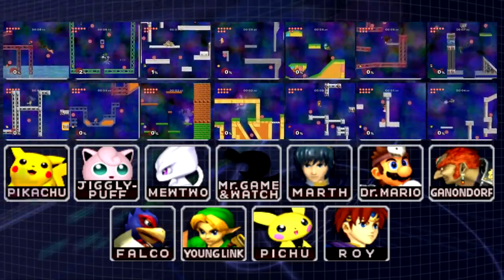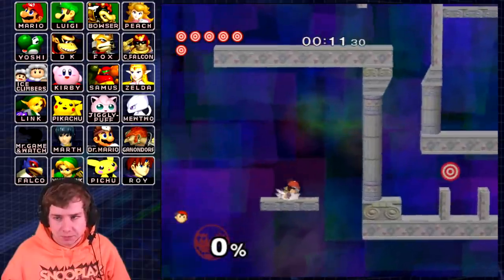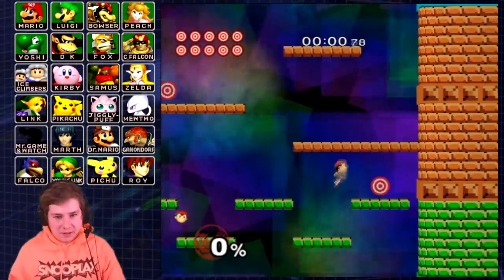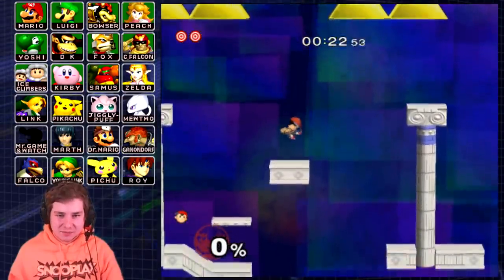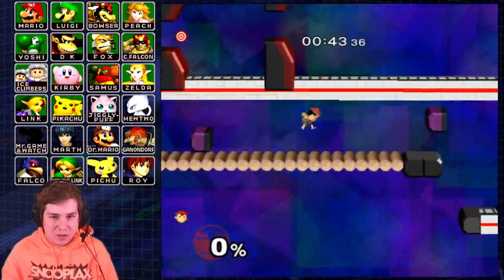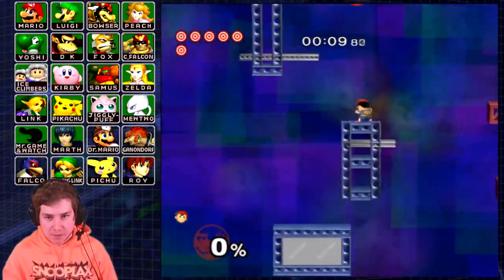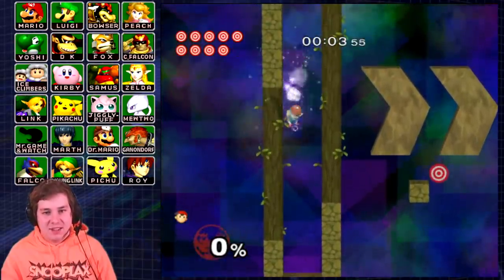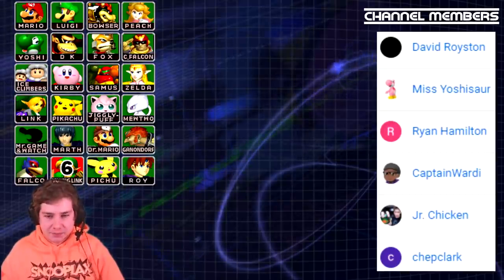Melee Break The Targets With Unintended Characters Ness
In this video I look at which target test are possible with Ness in Super Smash Bros Melee for the Nintendo GameCube. This is part 9 of a 25 part series.

I used 20XX Training hack pack to use the unintended characters.
This is also commonly known as mismatch.

I accidentally cut Fox's stage while editing but I can assure you that it is possible.